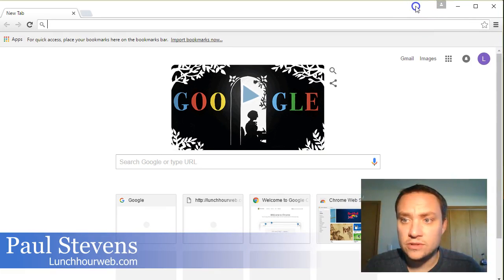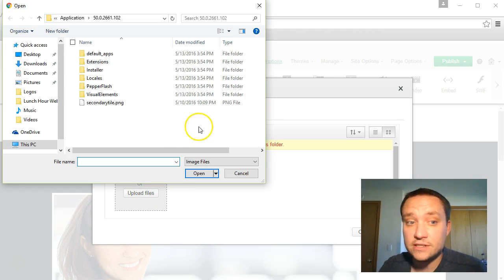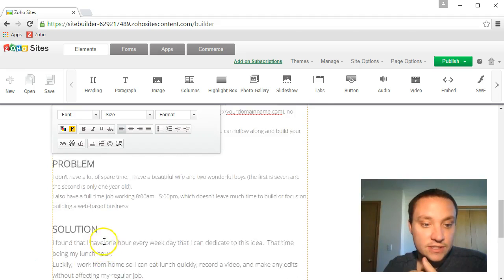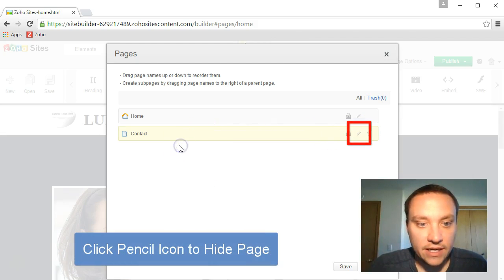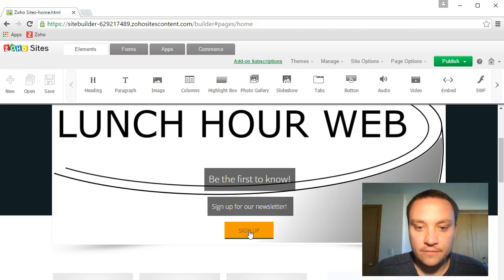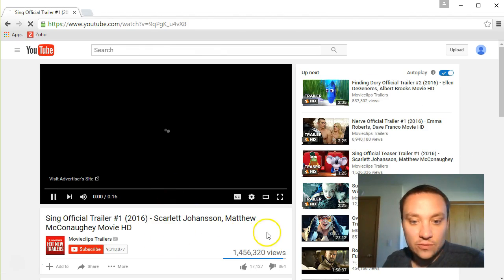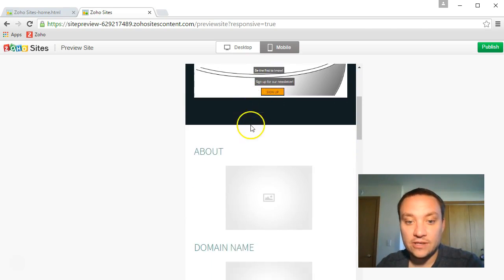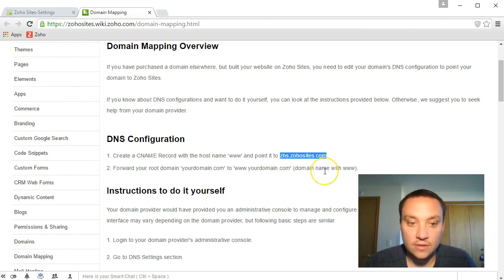Create a website using Zoho sites - Short Version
This is the shortened version of the long video where I show you how to create a website using Zoho sites.
In this video we build a the home page and link the site to GoDaddy DNS.
Future videos will cover features such as design and blog.

ABOUT LUNCH HOUR WEB
This video series is designed to take a new user through all steps in creating an online presence.  Covering how to build a website, design a logo, use social media, and much more.
All of the topics that many people believe are too difficult to learn or require a lot of time and money.

SUGGESTIONS
Pull up a second monitor or pause the video often and follow along.